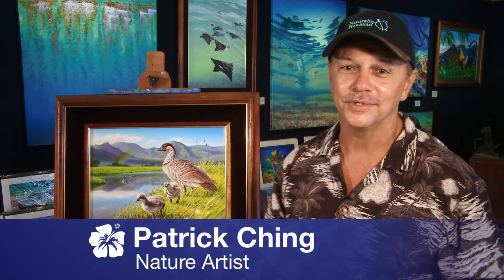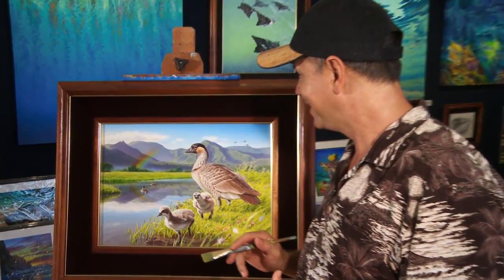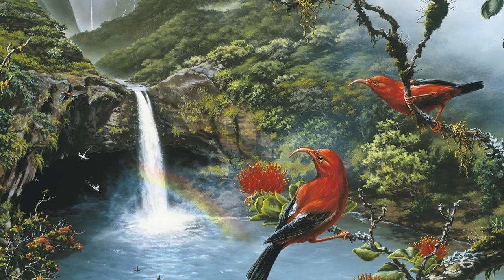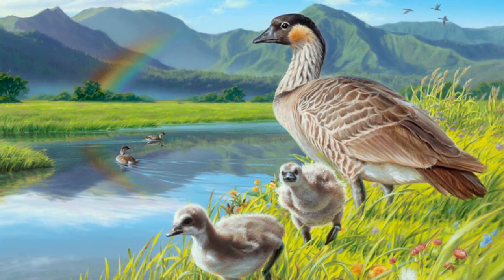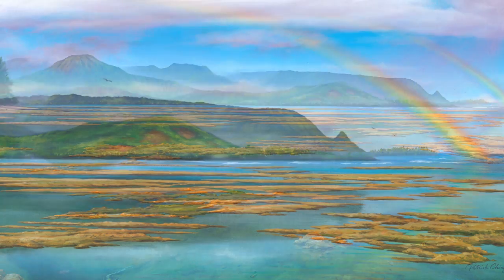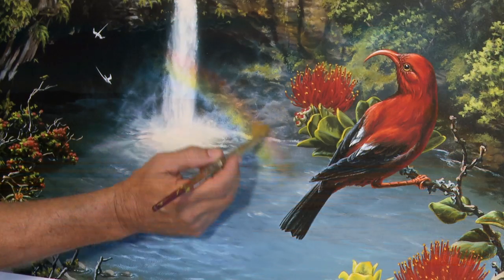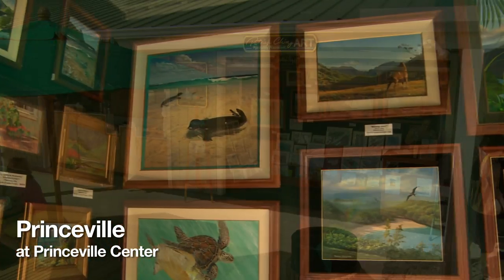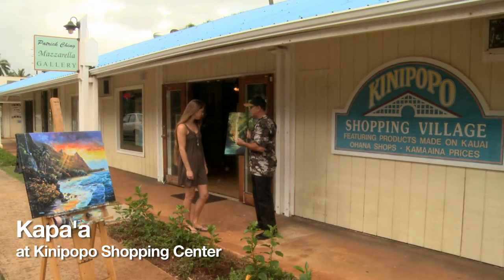Patrick Ching's Art Tips - Rainbows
"Hawaii is famous for our vibrant rainbows. With the slightest mist a rainbow can form often in places where we may not think they would be."

"Some of my favorite rainbows appear around waterfalls. One common problem with painting rainbows is painting the colors too intense. This happens especially in the red."

"My best advice when painting rainbows is tone your colors down with some white, start by painting the weakest color yellow first, and use a very soft brush."